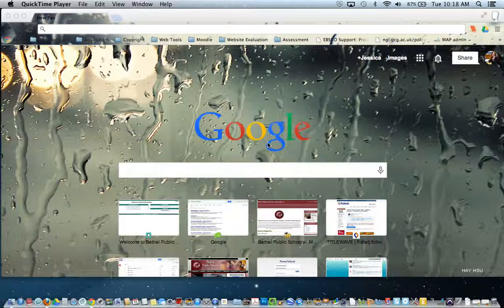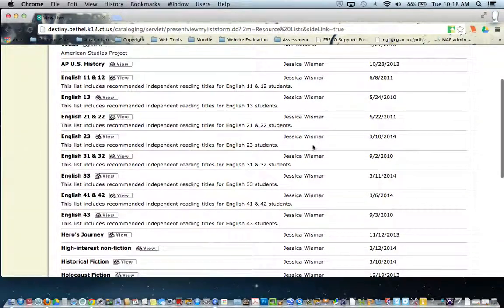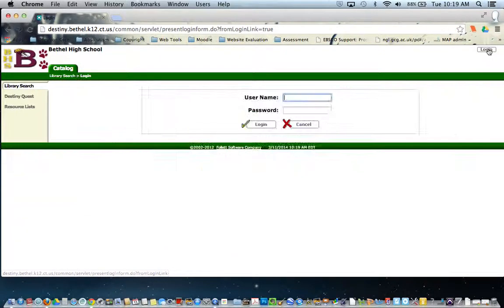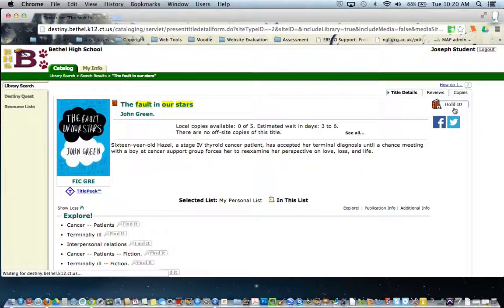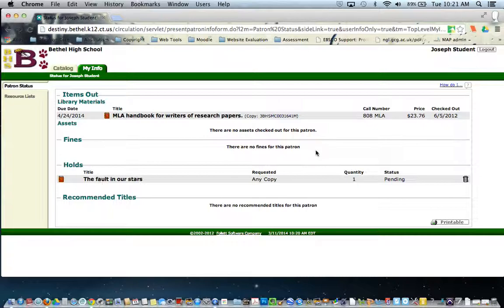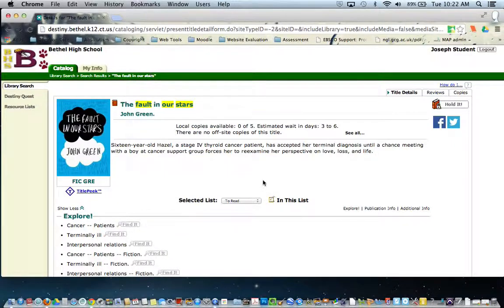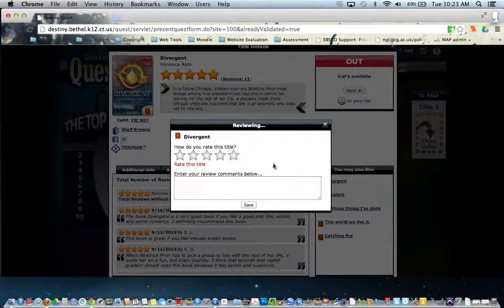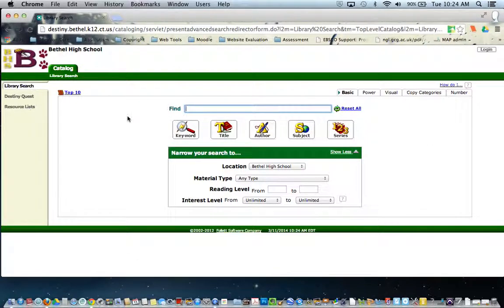Destiny Student Log-in Tutorial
Teaches BHS students how to log into and utilize their online Destiny catalog accounts.